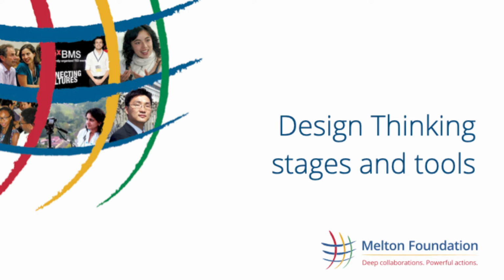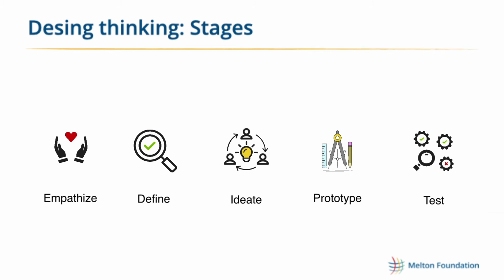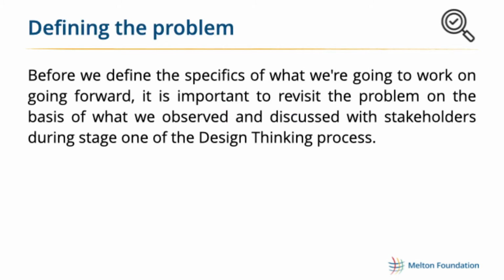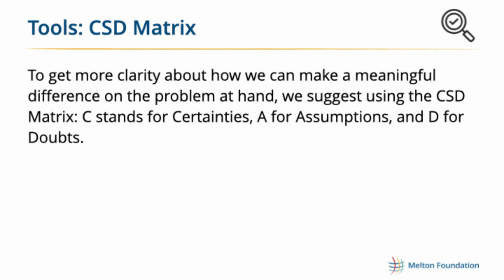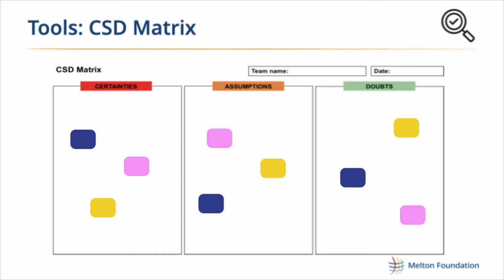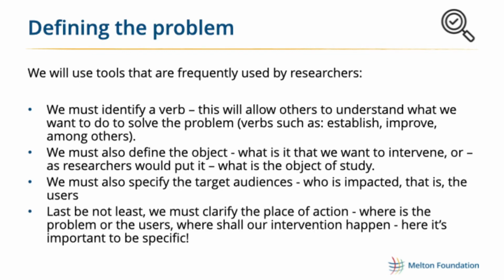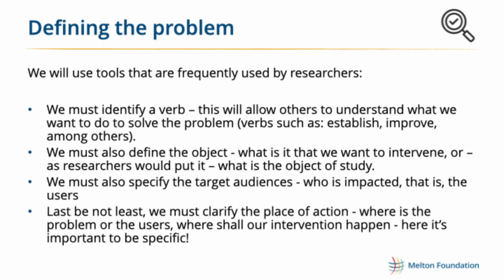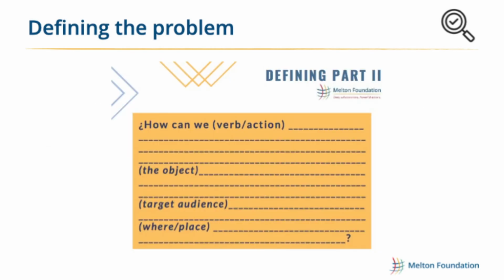Ideation Marathon: Impulse (Define)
The second stage of the Design Thinking process, 'Define', helps us identify the users and their needs. It provides us with the necessary information to refine and draft a well-grounded problem statement (scope, object, users, etc.). The CSD matrix is a useful tool to do so and will be briefly introduced in this impulse video.

Credits:
Video content creation and location: Bárbara Mora Aguirre, Sociologist, Master in Sociology, has experience in university management, and university teaching, using methodologies such as design thinking and service-learning.
Audiovisual producer, Vicente Fernandez Rioja, Audiovisual has experience in directing and producing audiovisual material for various institutions.